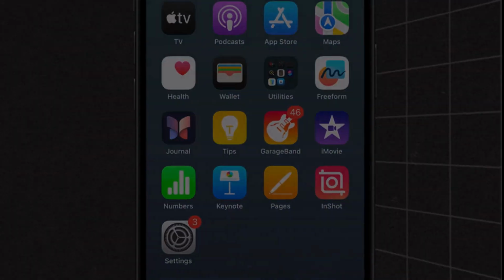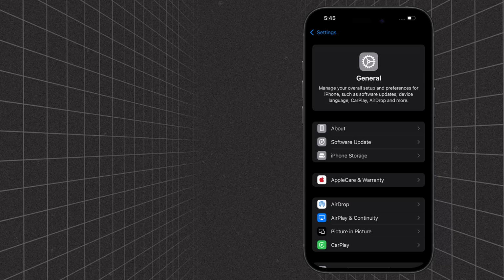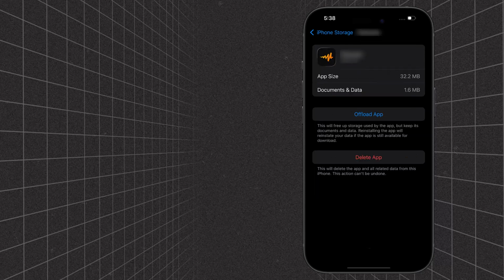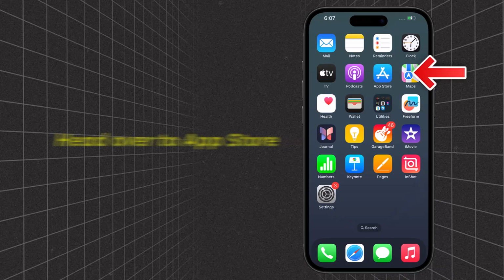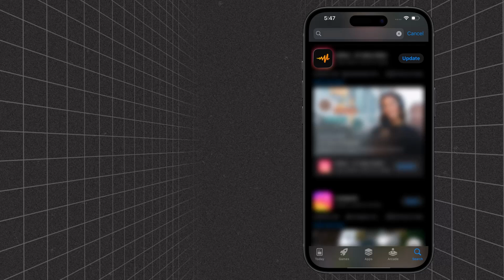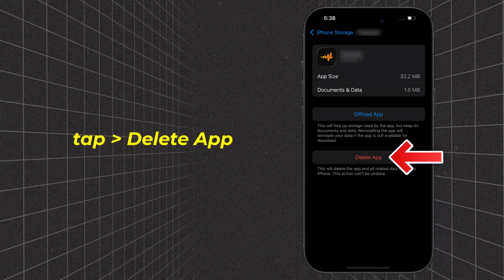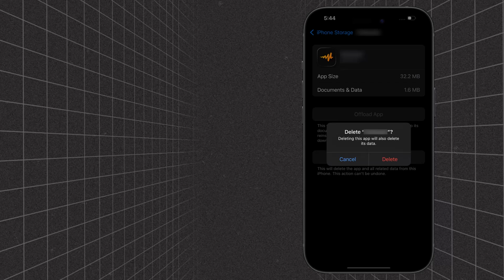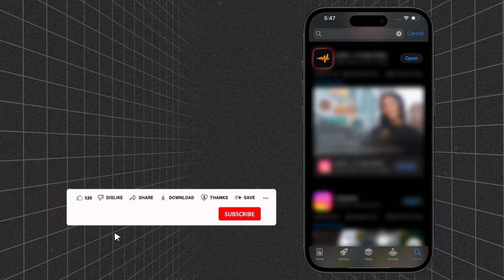Audiomack App Not Working: How to FIX Audiomack App Not Working (FIXED)